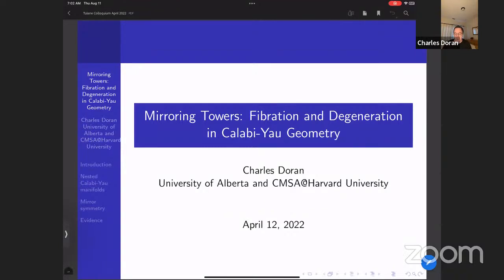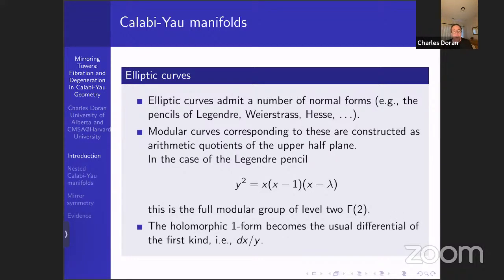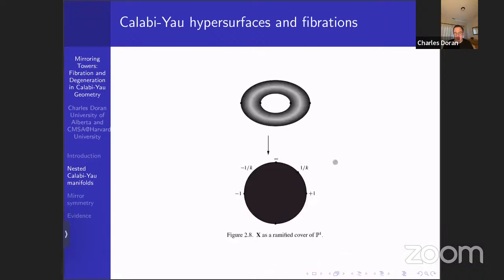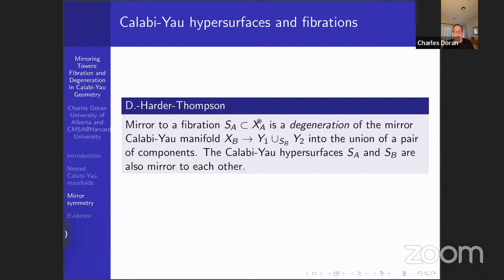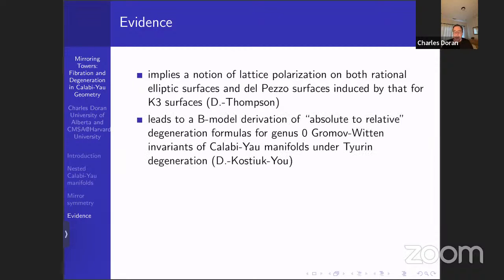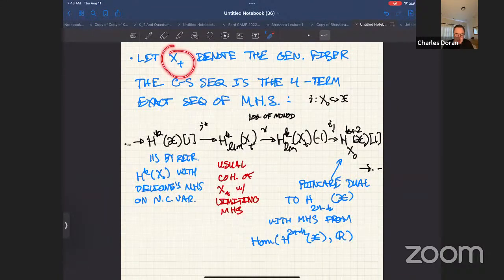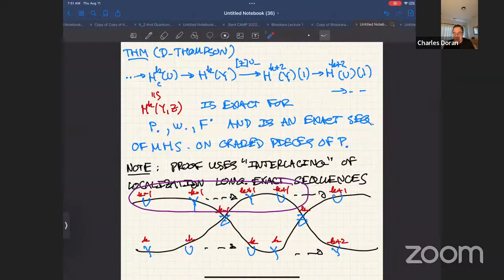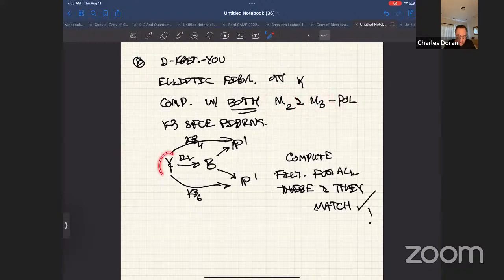Mirroring towers: Fibration and degeneration in Calabi-Yau geometry.-Charles Doran, Canada.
Chair for the Talk: Mainak Poddar, IISER Pune.

Abstract: What in general is the mirror symmetric meaning of a fibration on a Calabi-Yau manifold? With Andrew Harder and Alan Thompson, I propose a mirror interpretation involving degenerations of the mirror Calabi-Yau family. This both unifies the CY/CY and Fano/LG mirror constructions and answers an old question of Andrei Nicolaevich Tyurin. I will discuss our motivations and describe a variety of sources of evidence in favor of such an interpretation, involving topology, geometry, periods (with Jordan Kostiuk and Fenglong You), tropical geometry (with Lawrence Barrott), and even a mirror to the Clemens-Schmid sequence in Hodge theory that refines the usual mirror symmetry of Hodge diamonds.